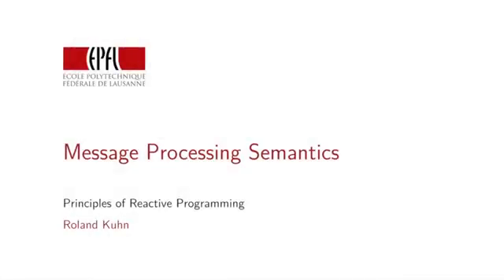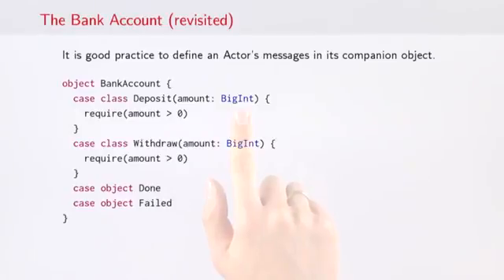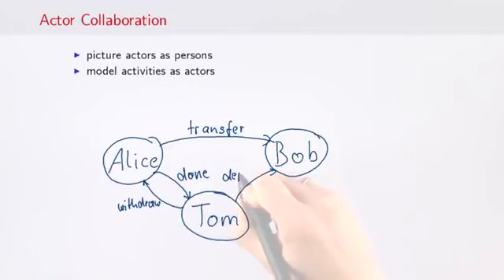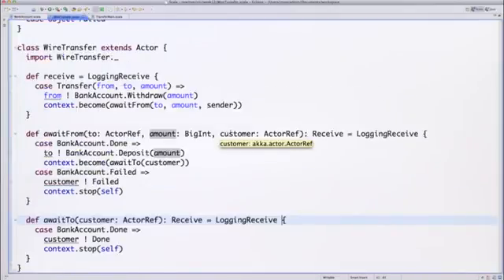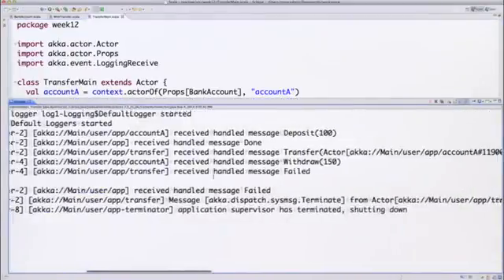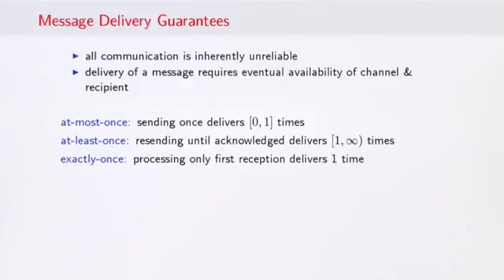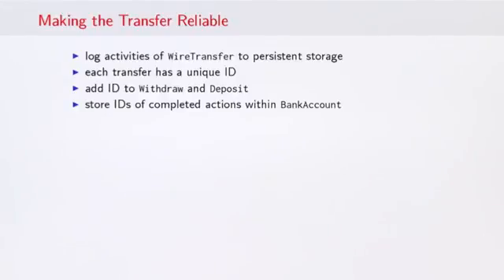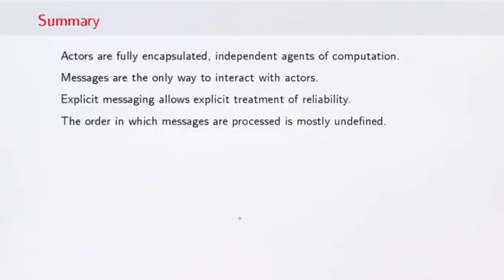7 3 Message Processing Semantics 27 28